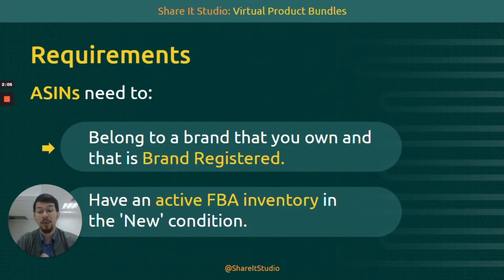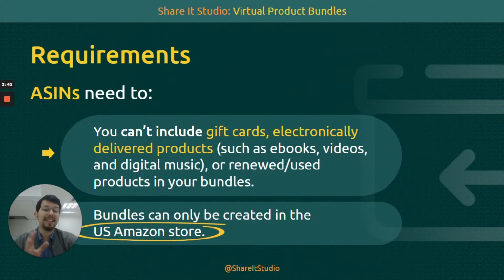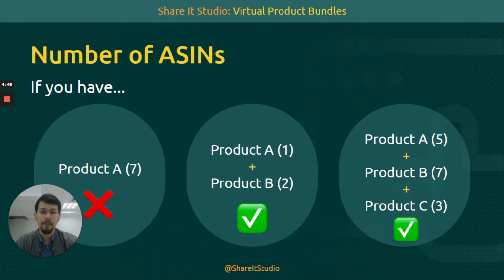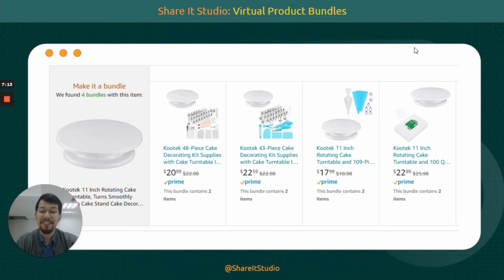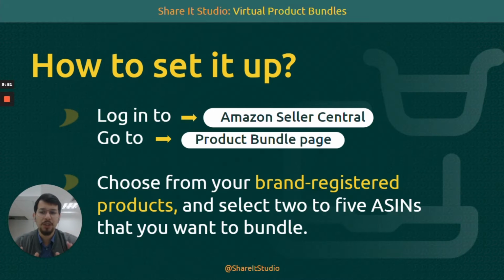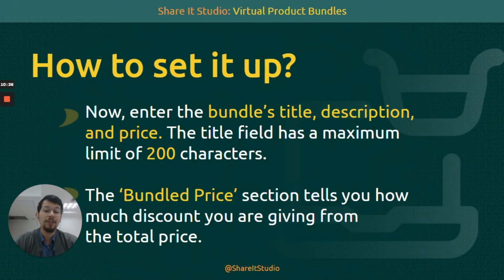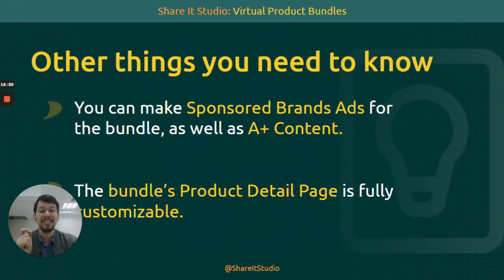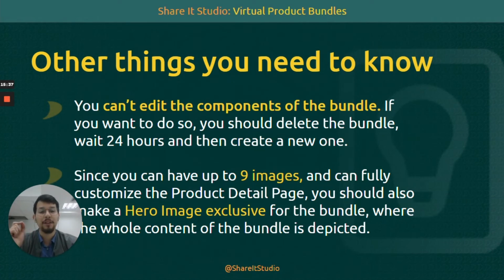EVERYTHING you need to know about Amazon Virtual Bundles!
Did you know about Amazon virtual bundles? They're a new feature from Amazon that will help you sell various products in one package, without the need to pack and send them together to an FBA warehouse!

They are a great opportunity to increase your brand awareness and sales, because you'll make cross-promotion and can also offer discounts for your customers!

But how do Amazon virtual bundles work? Check out the video to learn more!

Do you want to improve your Amazon listing? We're happy to help! Book a free meeting with us here: 👇🏻

Let’s connect:📲